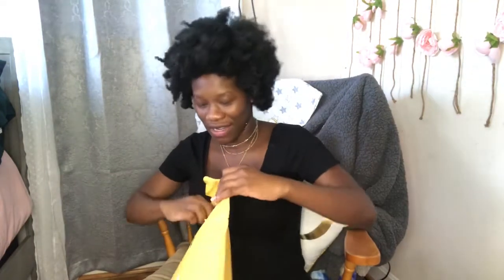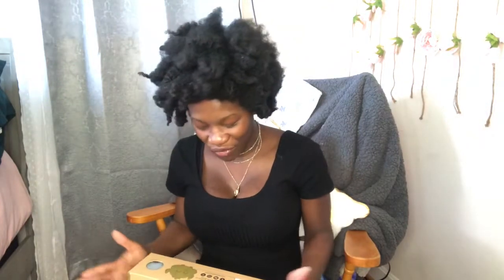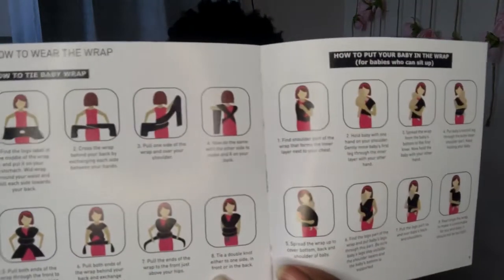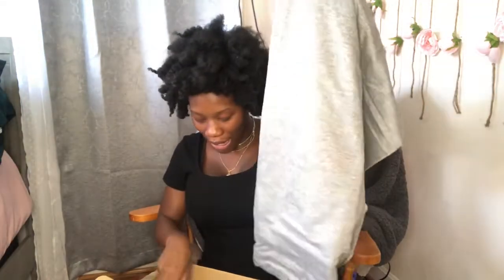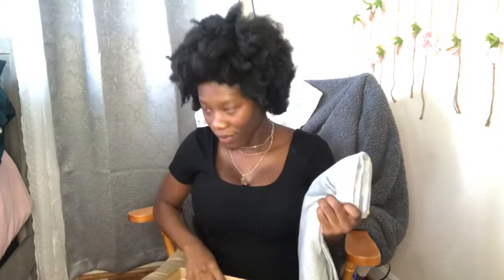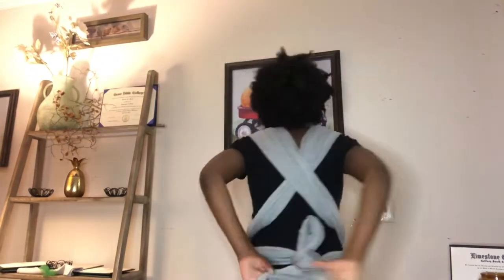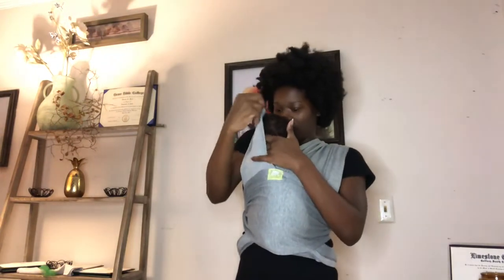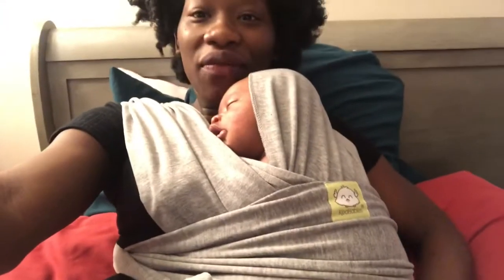MY FIRST COLLABORATION‼️ | KEA BABIES BABY WRAP CARRIER REVIEW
Hi jammfamm!! 🥰 I hope your day is going well.. Today I will be collaborating with KeaBabies. I will be unboxing and giving my FIRST IMPRESSION of the KeaBabies Wrap! Make sure to check out their website listed below!!🤗